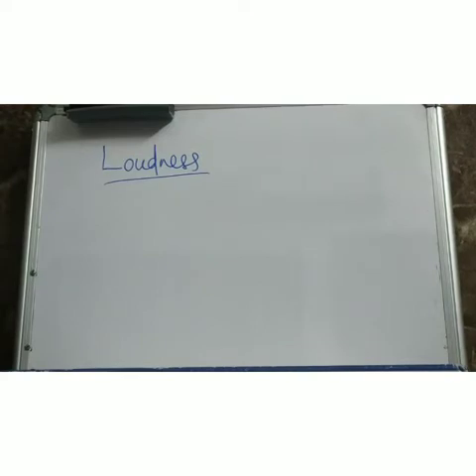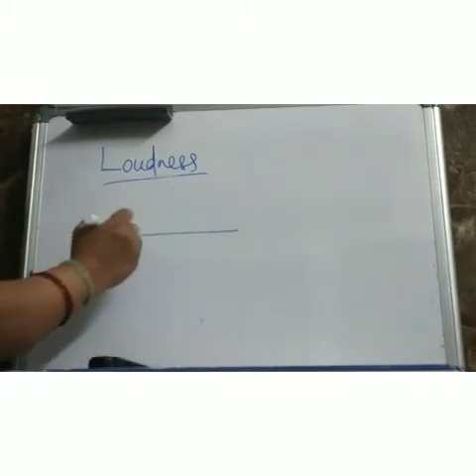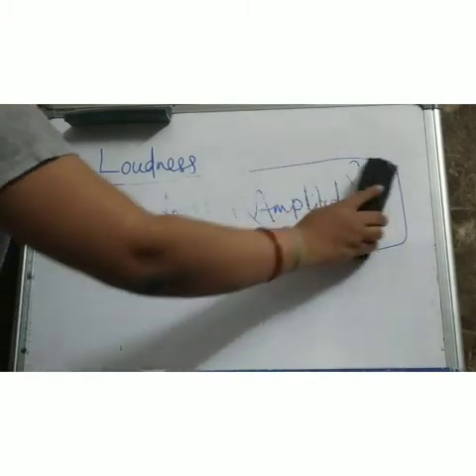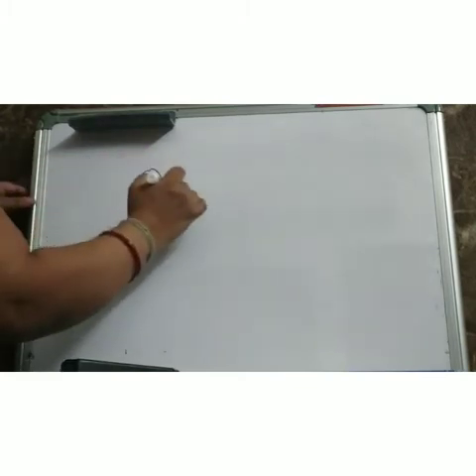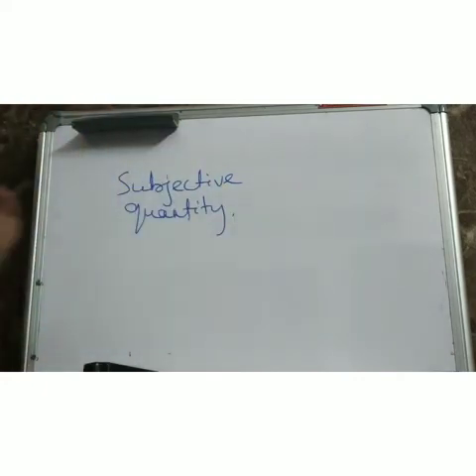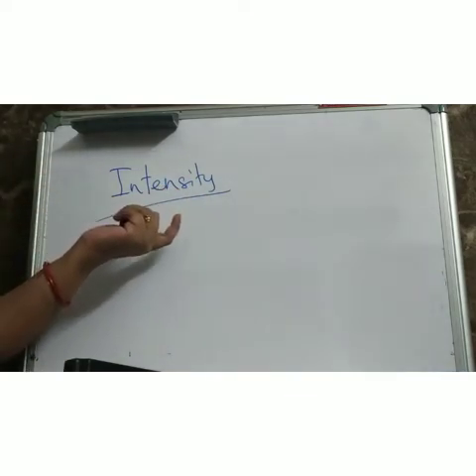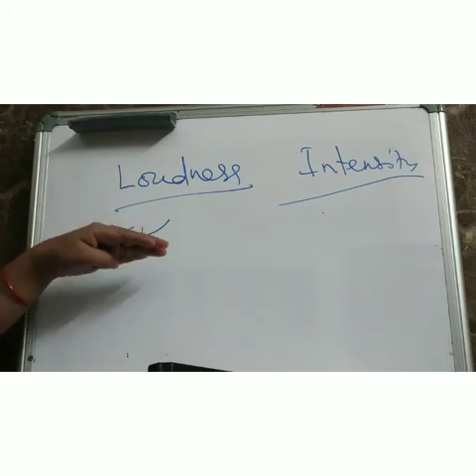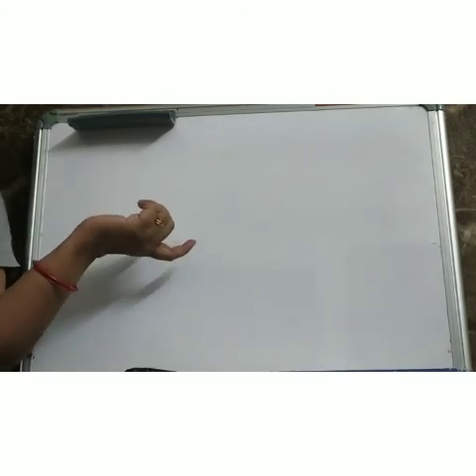Loudness, Intensity- Sound| L.4 | Class 9 Physics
Loudness, Difference between Loudness and Intensity